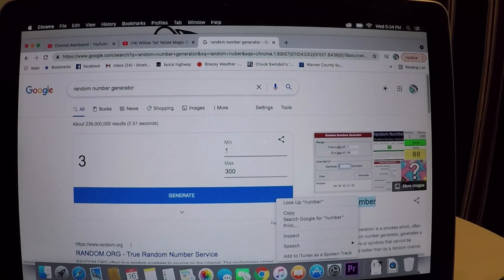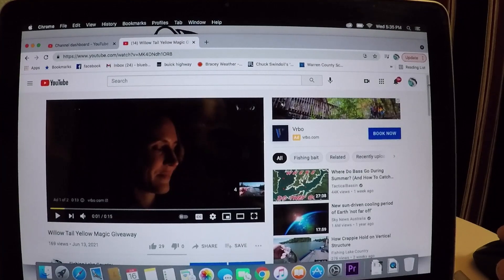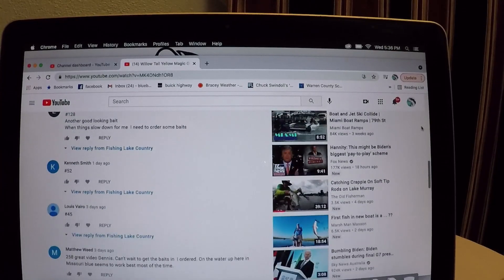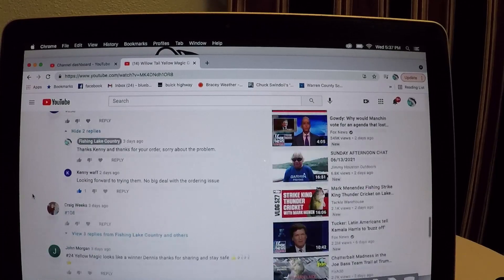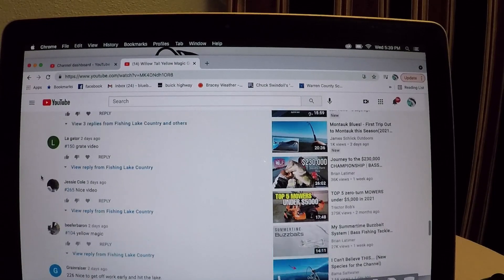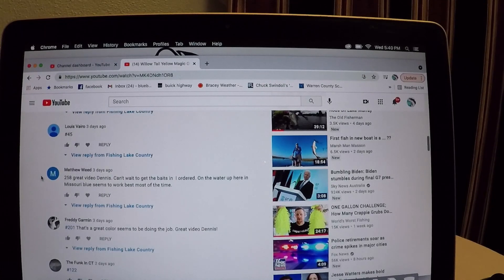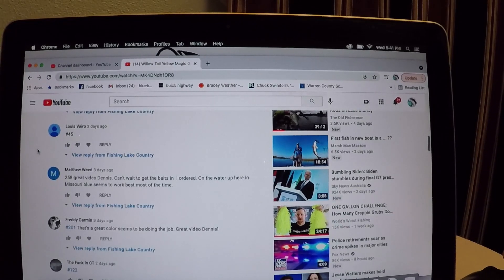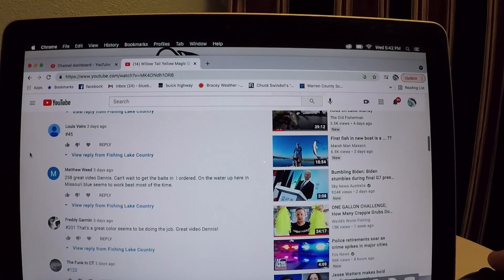Winner Yellow Magic Willow Tail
Today we pick a winner, thanks all for playing along and try again Sunday.

֎ Boat: 2018 Triton TX 18.  115 Mercury